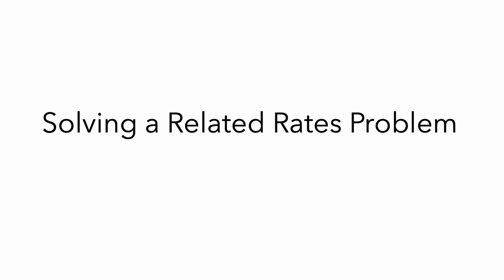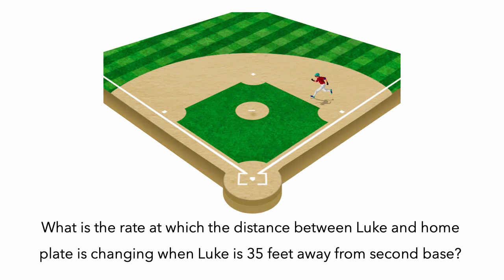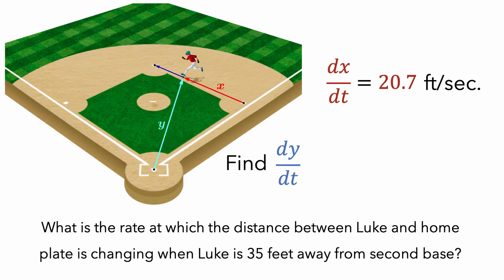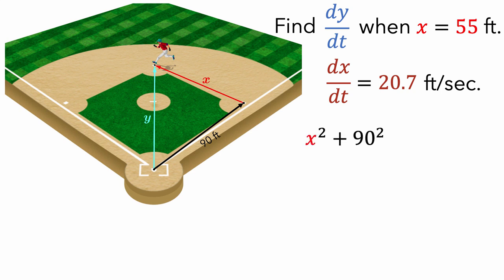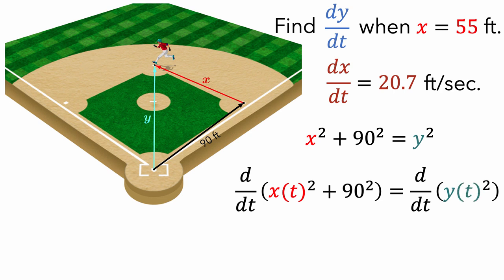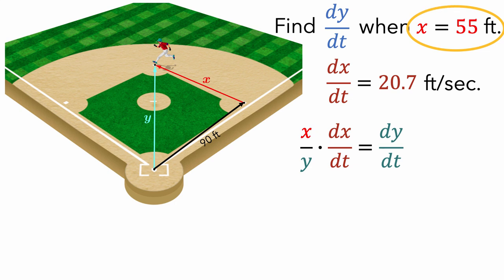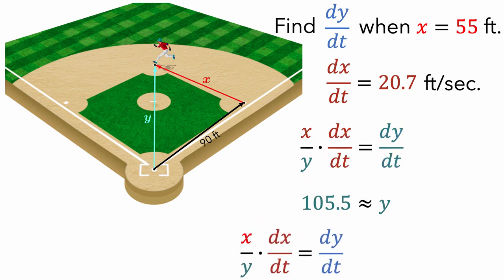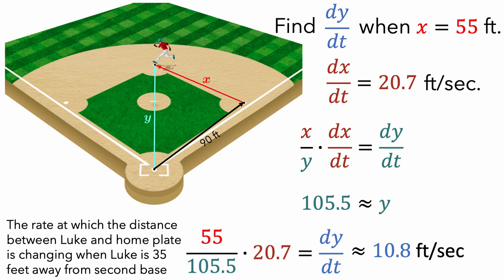Related Rates, Part 2: Solving a Related Rates Problem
This video uses the scenario of a person running around a baseball diamond to show how to create formulas for scenarios involving related rates and how to use the chain rule to solve related rates problems.